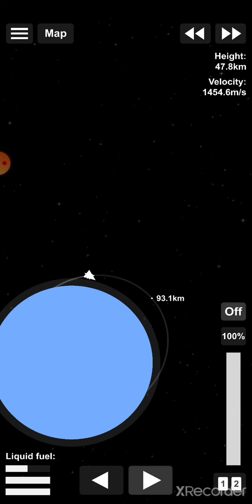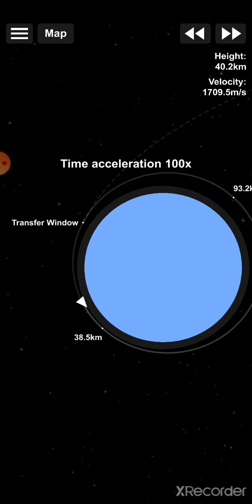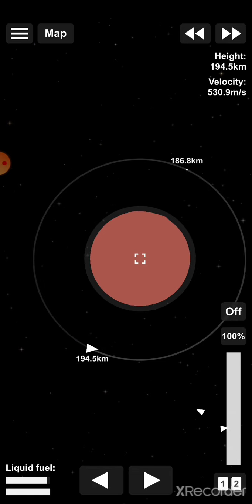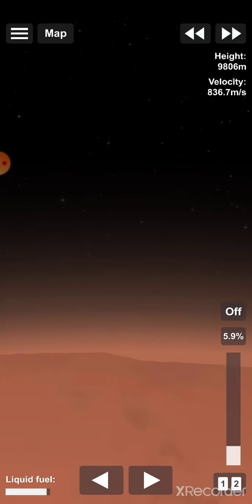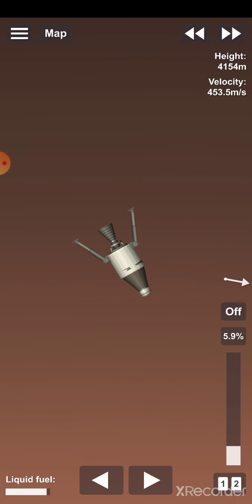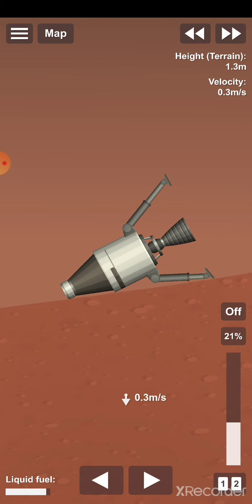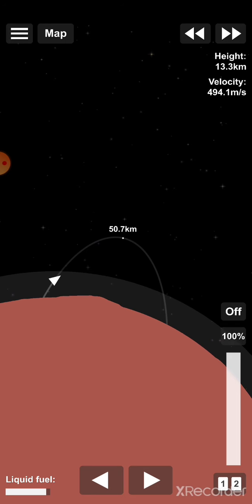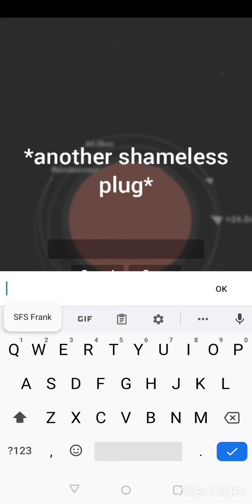A full launch to mars landing walk through in SFS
In this video I do a full walk through of landing on Mars. I do this with a replica of the Flacon Heavy. This type of video is different from other video's from my channel. Also leave questions and video ideas in the comments.